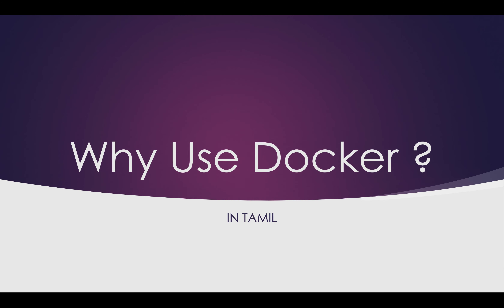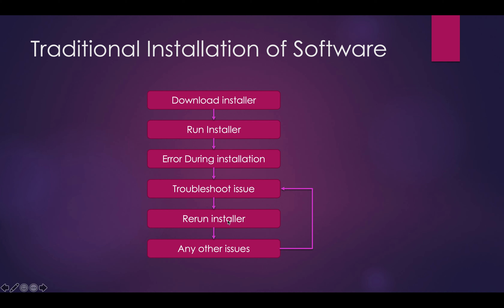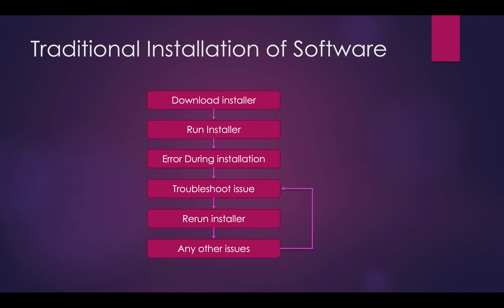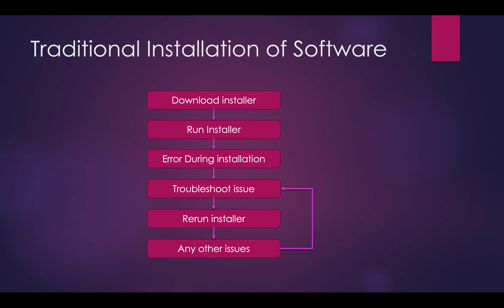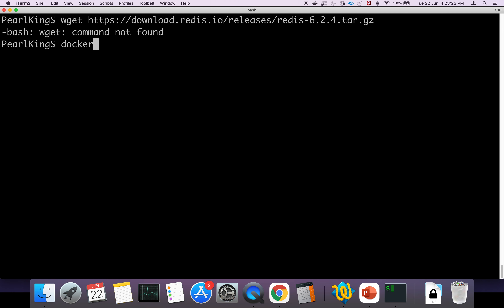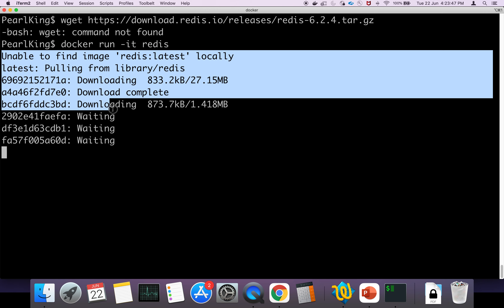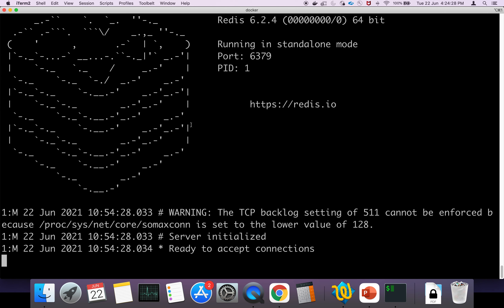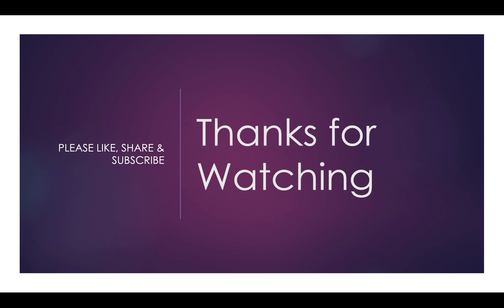Why Use Docker ? | Advantages of Docker